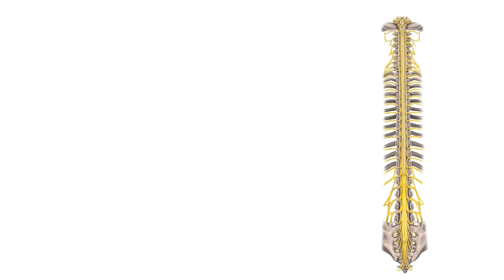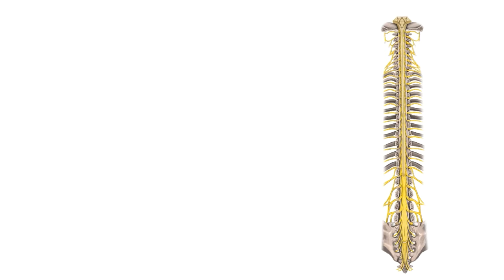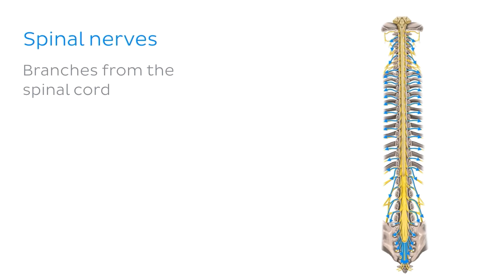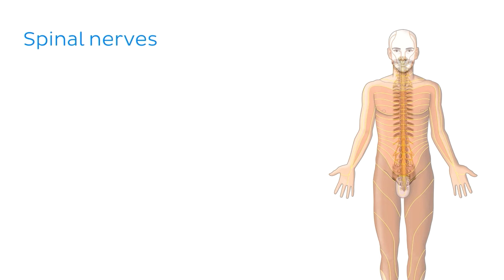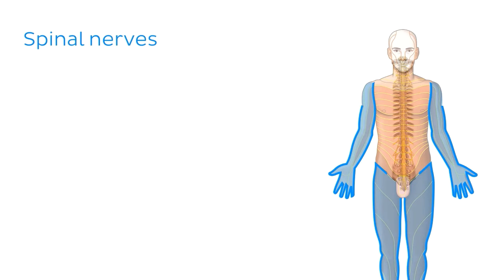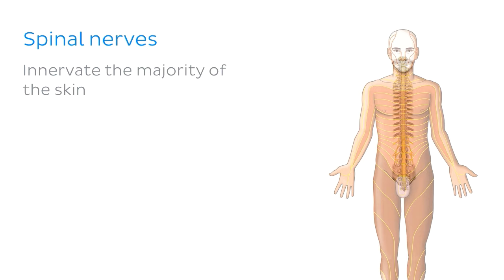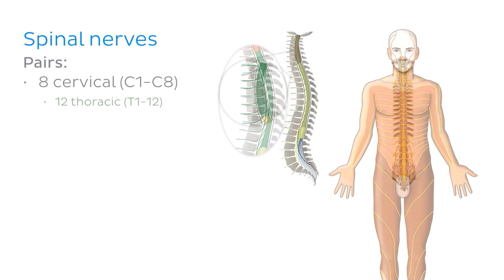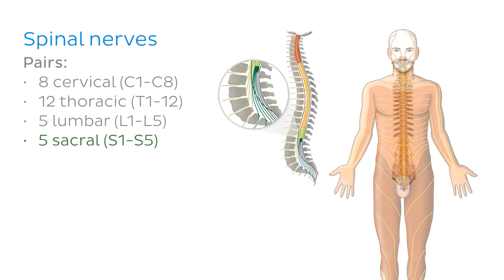Dermatomes made easy (preview) - Human Anatomy | Kenhub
This is our sneak peek at the full tutorial about the dermatomes.

Oh, are you struggling with learning anatomy? We created the ★ Ultimate Anatomy Study Guide ★ to help you kick some gluteus maximus in any topic. Completely free.

In the full version of this video, we’ll discuss dermatomes. We’ll begin by explaining the term “dermatome”, which is a combination of two Ancient Greek words; “derma” meaning “skin”, and “tome”, a “cutting” or “thin segment”. It is an area of skin which is innervated by a single dorsal root of the spinal nerve. As dorsal roots are organised in segments, dermatomes are as well.

Next, we’ll get to know two different dermatome maps, the Keegan & Garrett and Foester maps. Once we have tackled this, we’ll discuss the dermatomes of the axial structures and limbs.

We’ll wrap up the tutorial by talking about dermatome landmarks and finally seeing their importance on the clinical setting in our “clinical notes” section.

To master this topic, click on the link and carry on watching the full video (available to Premium members)

Want to test your knowledge on the dermatomes? Take this quiz

For more engaging video tutorials, interactive quizzes, articles and an atlas of Human anatomy and histology, go